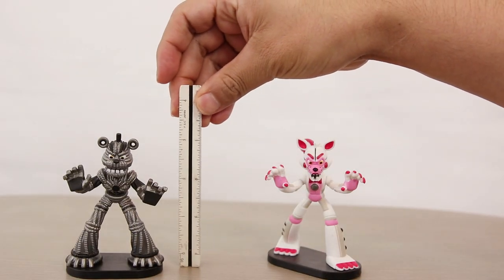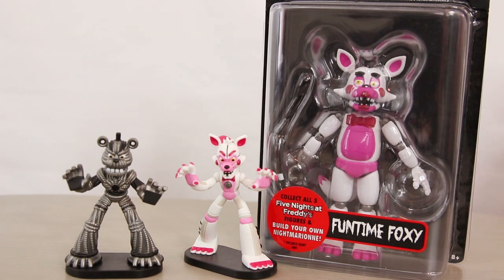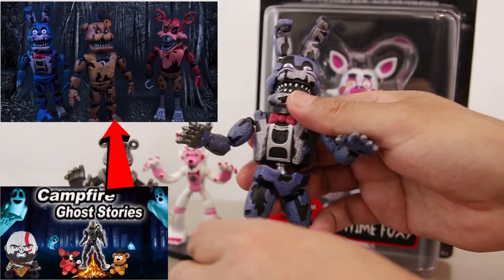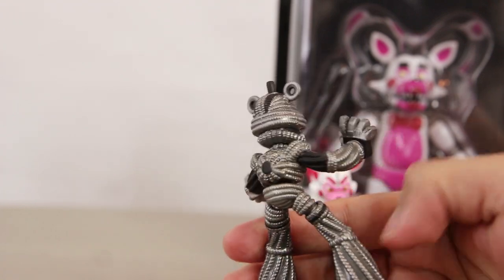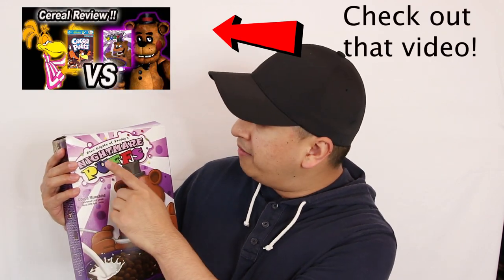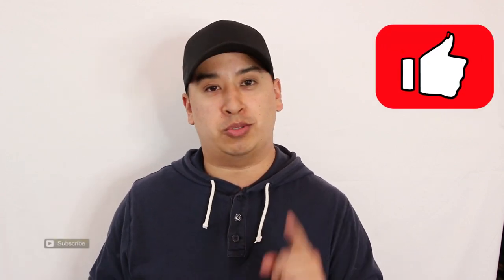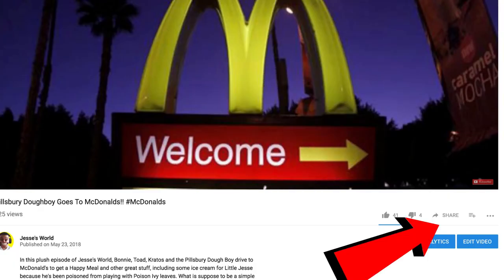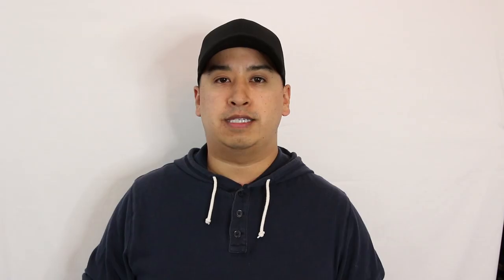HeroWorld FNAF Toy Review: Yenndo & Funtime Foxy!!!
HeroWorld FNAF Toy Review! Have you seen the newest FNAF sister location toys? Check out this video where I review Yenndo & Funtime Foxy!!

Jesse's World has many great plush characters as well such as FNAF that includes Freddy, Bonnie, Chica & Foxy. We also use BATIM (Bendy and the Ink Machine) plushies and other cool action figures.  If you like channels like Mario Muffet Adventures and SLYP1E then you'll love our channel.

Hit that thumbs up button!

Would you like a shout out from Little Jesse or one of your favorite plushy characters? Give us a video that we will like and accept and we'll give you a shout out! Or you can compete when we do silent videos. The best written out and most liked script wins!

Share our PLUSH VIDEO ADVENTURES with your friends by texting the link to them, sending it on Instagram, Facebook, Twitter or just telling them to look up our channel!

We have great things and surprises planned for the future, but we need to grow first!

Our channel is FAMILY FRIENDLY KIDS YOUTUBE and meant for all to enjoy regardless of your age. Like Mario Muffet Adventures (MMA) channel who keeps their videos clean and that we admire, we also are a plushtuber who creates clean, friendly content and don't promote offensive material.

See where our next PLUSHTUBER ADVENTURES takes us. We have more new characters coming out soon!